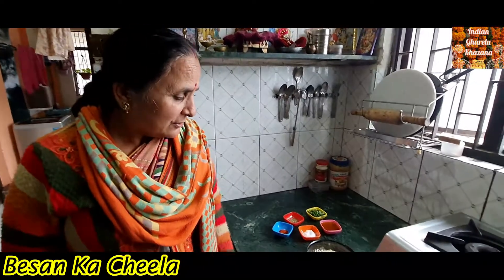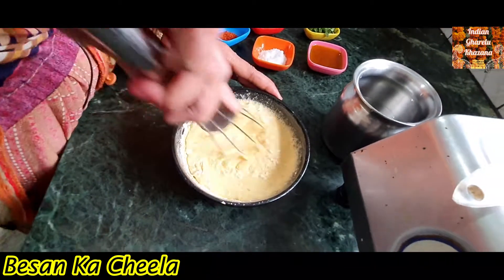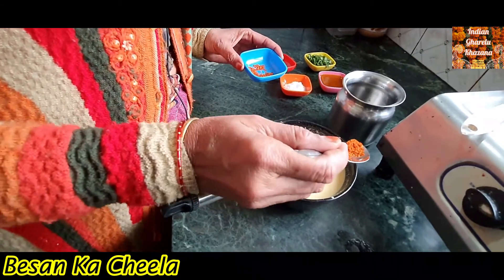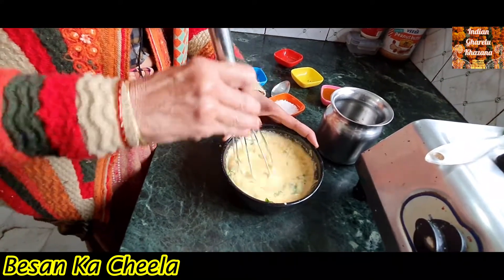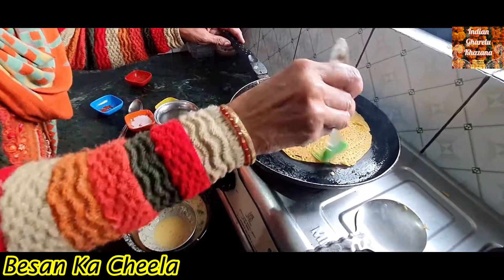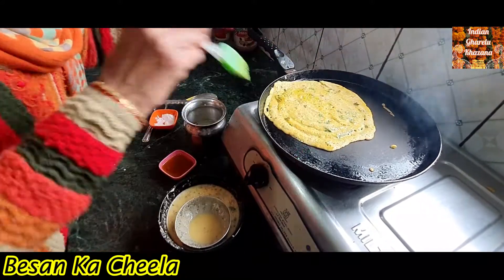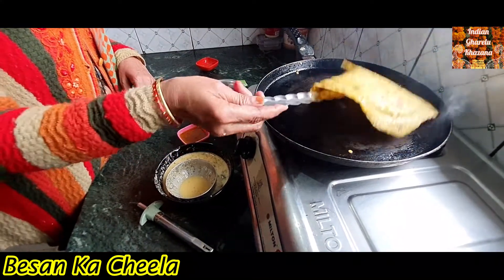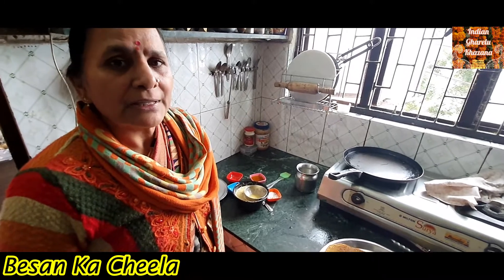Besan Ka Chilla Mata Ji Ke Sath II Besan Ke Chille Ki Recipe II Hindi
Namaste Sathiyon,
To isvideo me aap jaanege ki aap ghar per kaise aasani se or jaldi hi besan ka chilla apne or parivaar walon ke liye bana sakte hai ..
To is video ko  "Besan Ka Chilla Mata Ji Ke Sath  II Besan Ke Chille Ki Recipe" dekhiye or mujhe batana ki aapko ye kaisi lagi.
Dhanybad